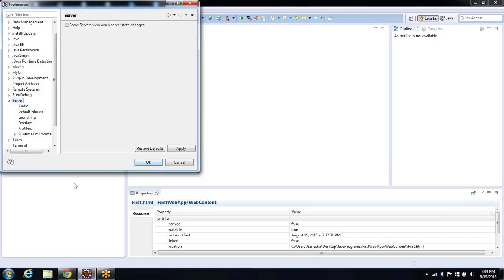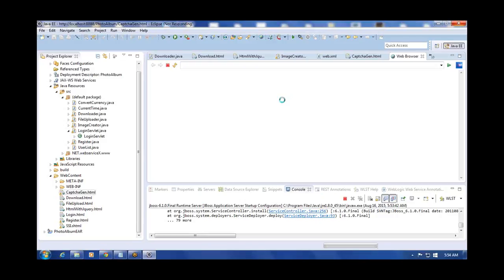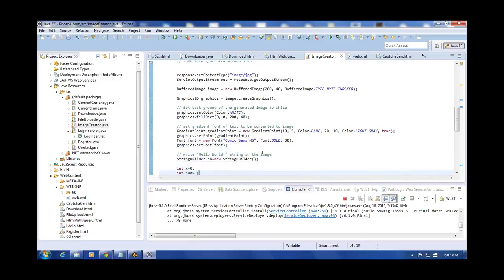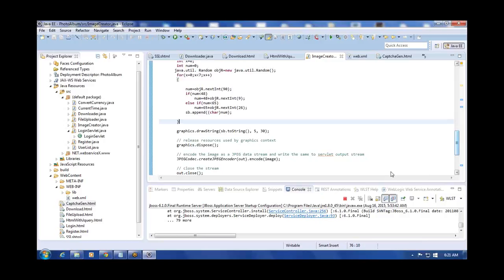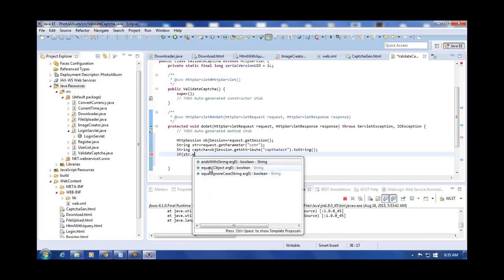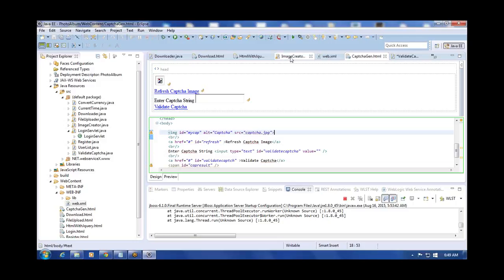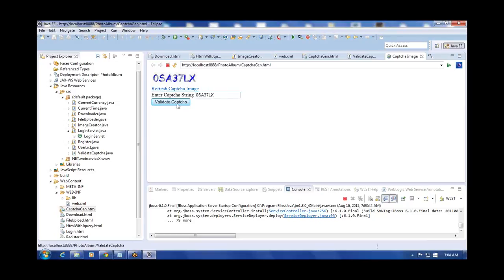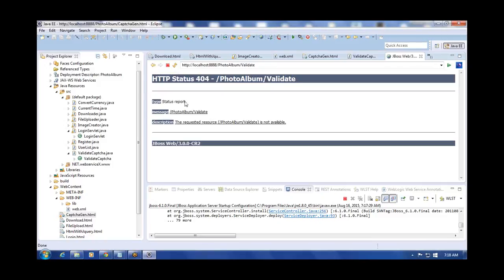Web Applications Java - Part 5